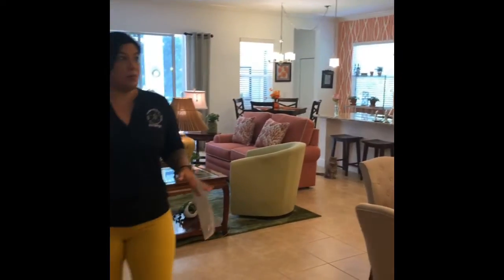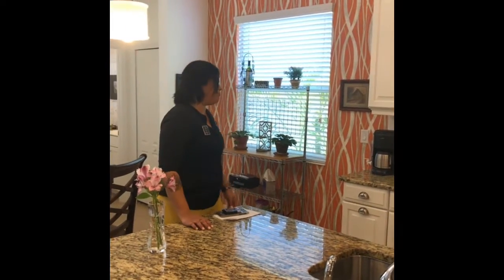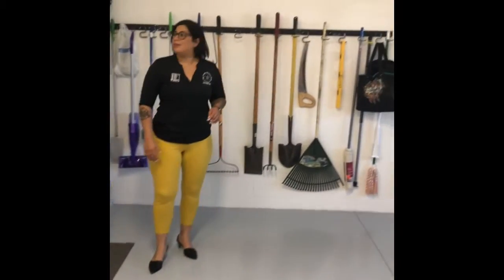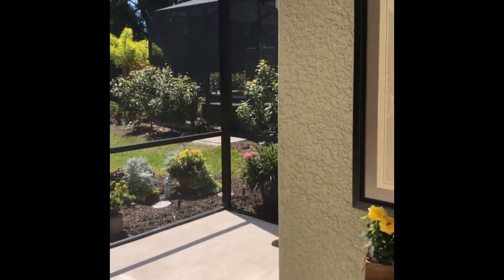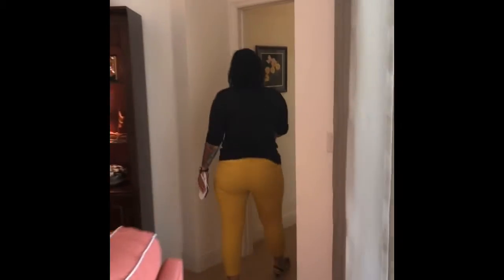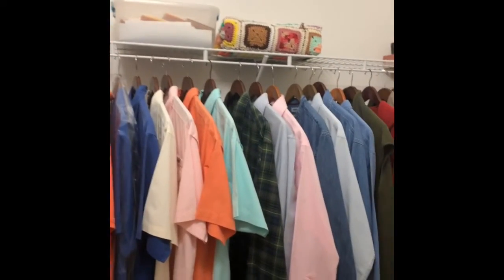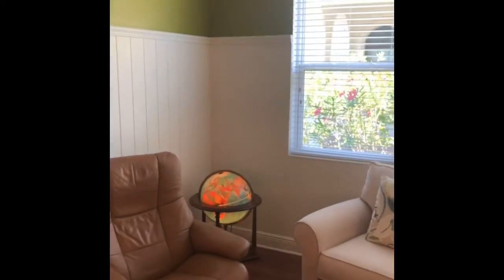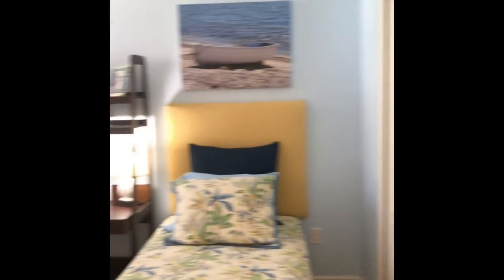Driver Ln Virtual Open House